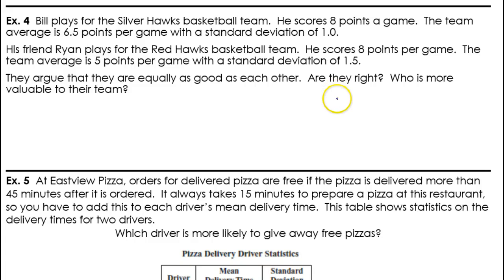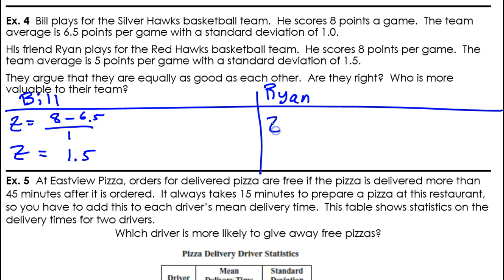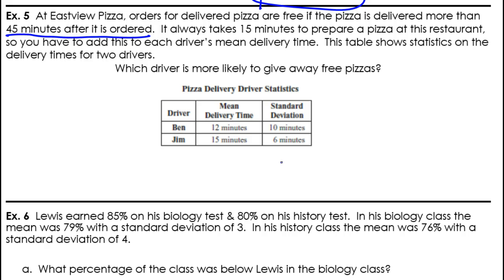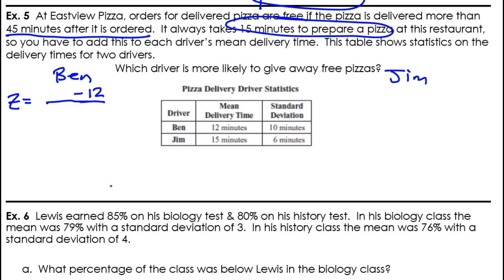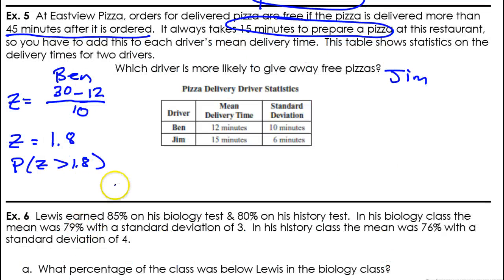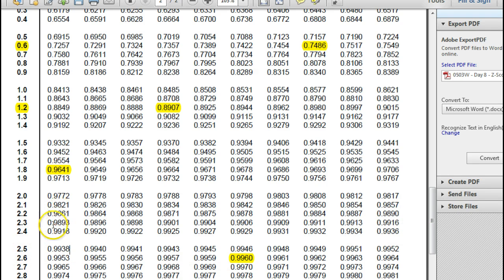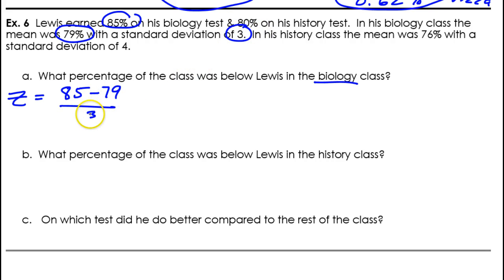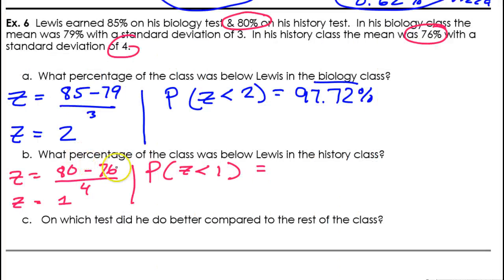Day 8 CW #4 to #6 How to Use a Z Score Table to Find Percentages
Please support my channel by becoming a Patron How do you find the percent of values above or below a given number? (assuming the numbers are normally distributed in a bell curve)